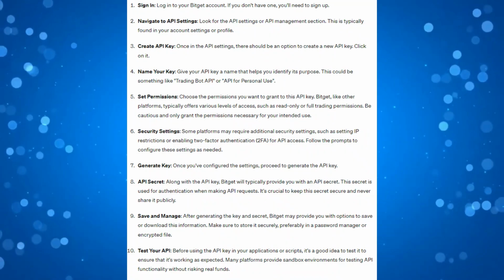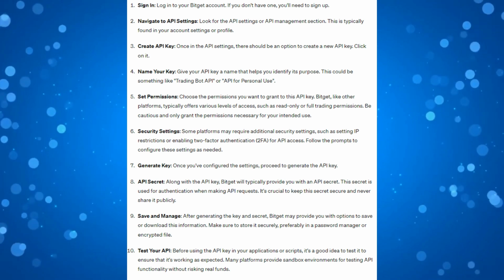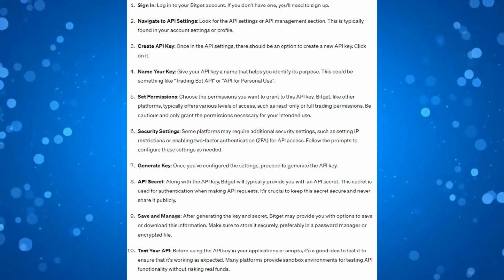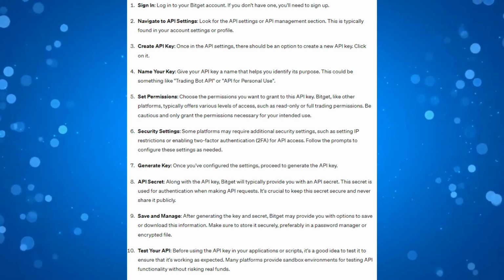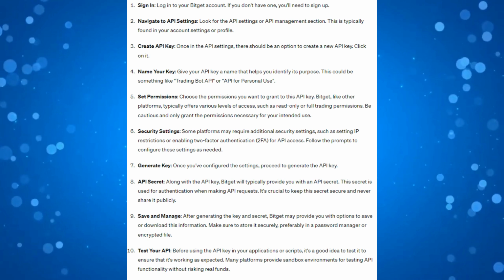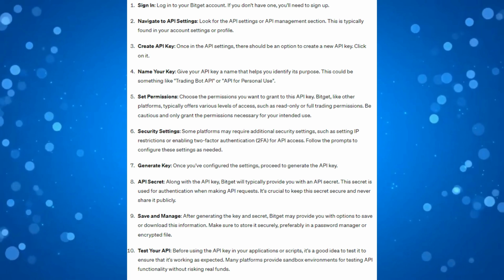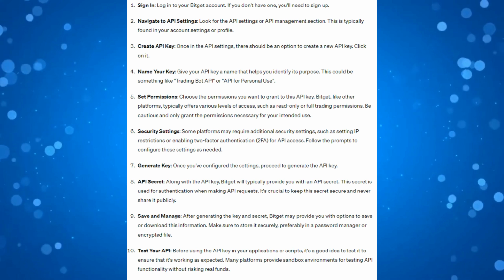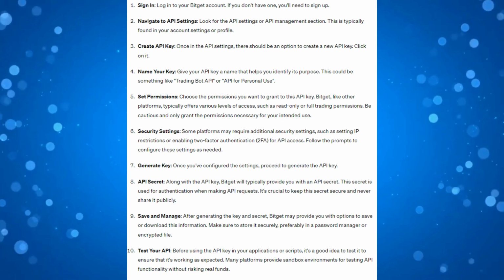How To Create API Key On Bitget 2024